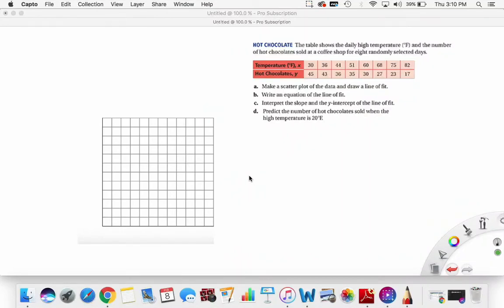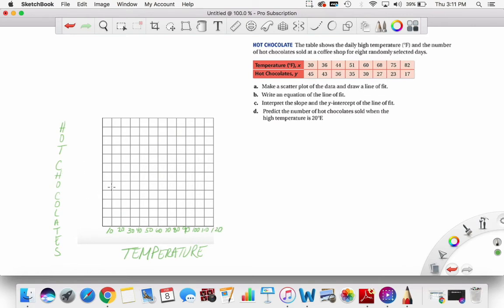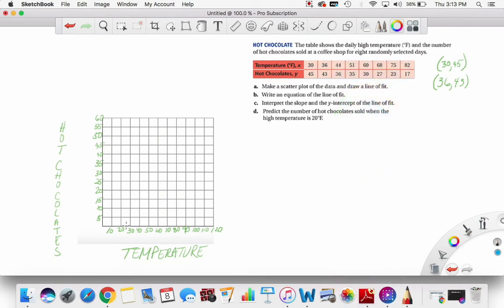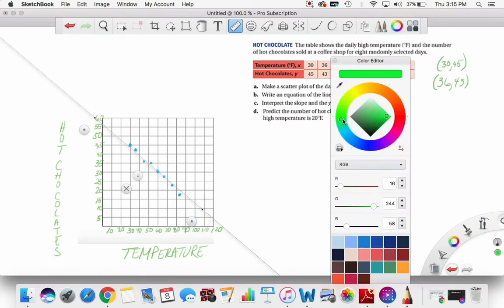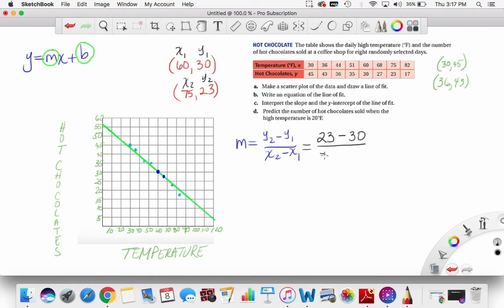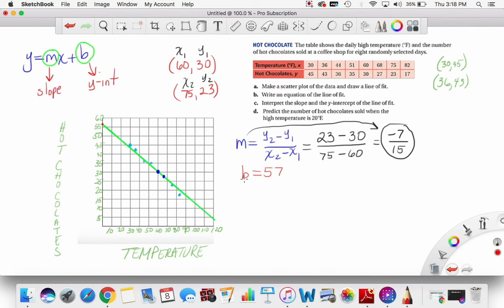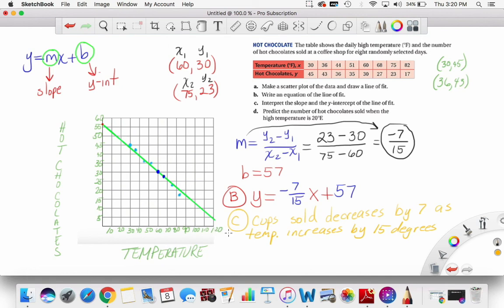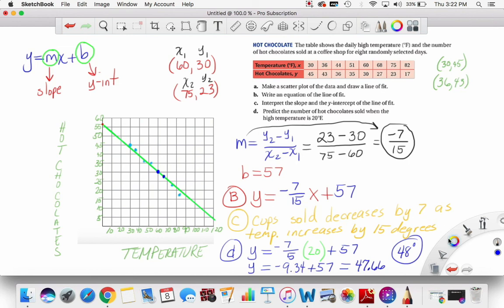Best Online Math Tutor | Scatterplots and Lines of Fit Example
Here is a detailed example for your homework on Data Models.